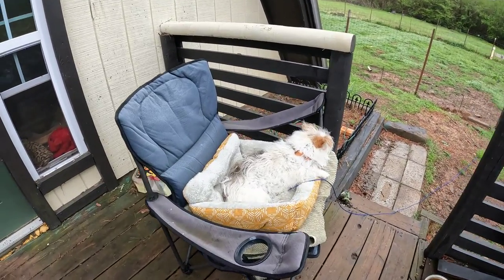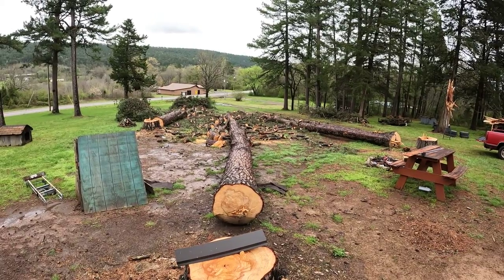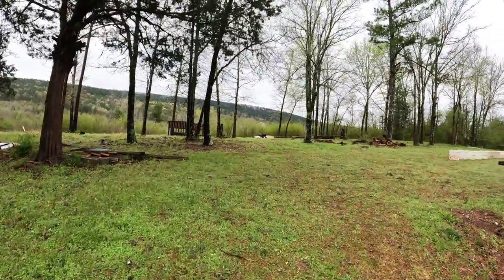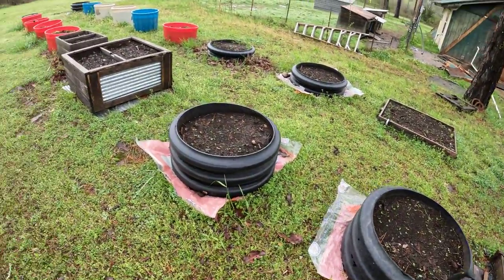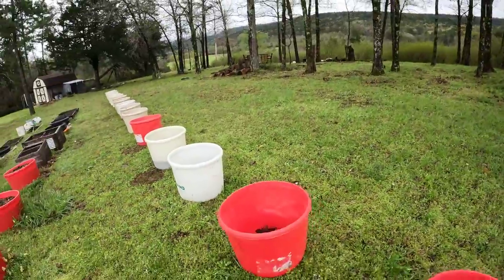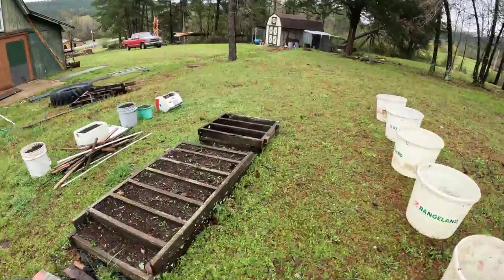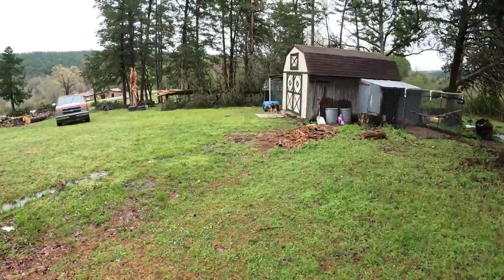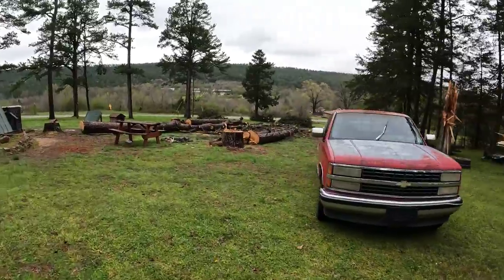CONTAINER GARDENING, CITY YARDS, COUNTRY YARDS! IT WORKS. WE MUST ALL PLANT OUR FOOD NOW!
I use cattle lick tubs for gardening, they are hard to find now. But I found some today in Oklahoma and I bought all they had.
I have been container gardening almost 10 years now. In rocky soil, it was my preferred method and has worked very well for me.
Its a great way to garden in a city back yard or anywhere else.

Drone footage by Drew @DREWSLENS